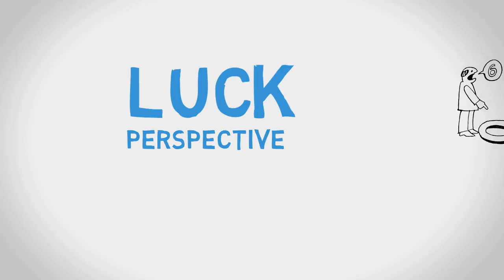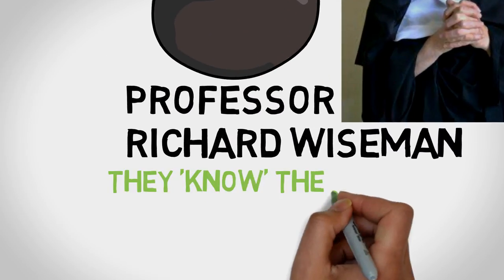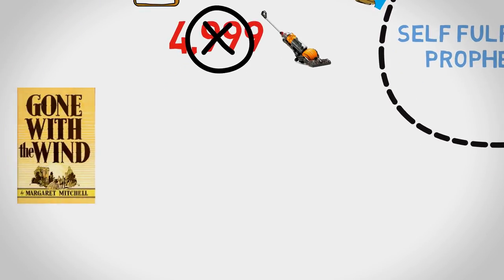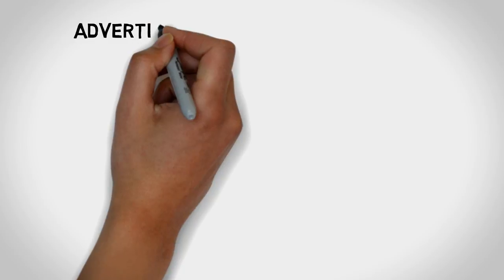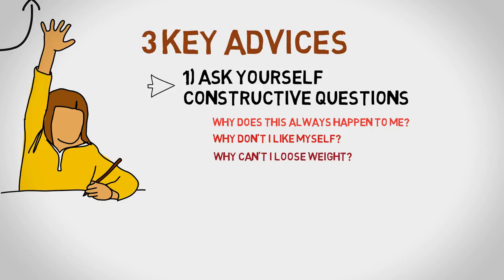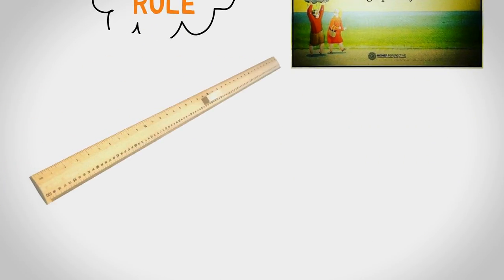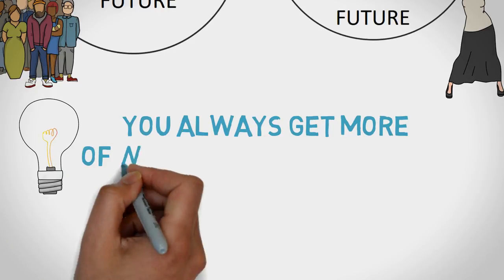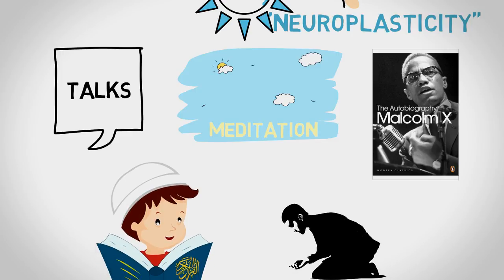WARNING: MAY WORK MIRACLES (Animated)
#2 The 'Heal & Thrive' Series! (Enable CC for official subtitles)

Here we discuss the secret to being lucky. We discuss the importance of perspective and how to re-tune the brain.
(Sources: Three Things that wil change your destiny today by Paul McKenna, Change your life in 7 days by Paul McKenna, The Art of creative thinking by Rod Judkins)

This is a new initiative from Smile2jannah. We've been making you smile for many years, but for some people this is only a temporary fix becuse there are deep rooted issues which prevent our long term happiness. So we've taken it upon ourselves to help root out these causes and help you smile for longer.

The NEW Smile2jannah store is now open. Buy your exclusive T-shirts, sweatshirts and mugs

If you would like to donate in the runnings of this channel, feel free to do so here: DONATE